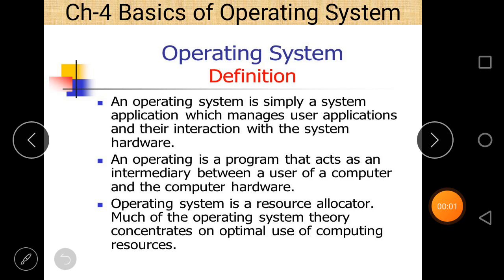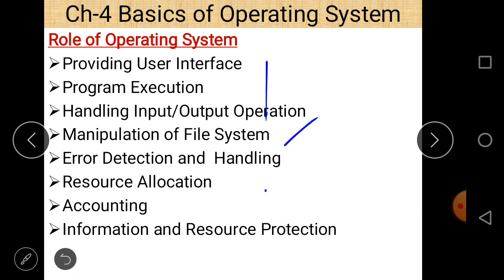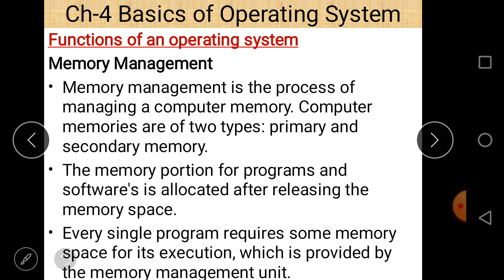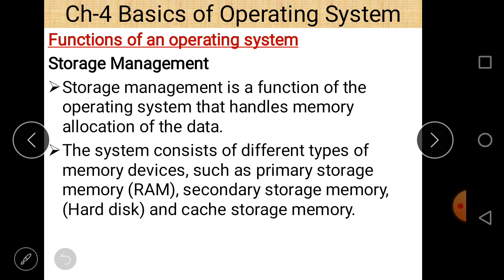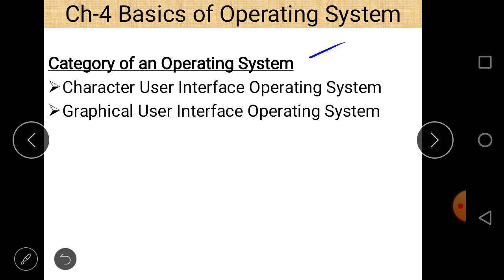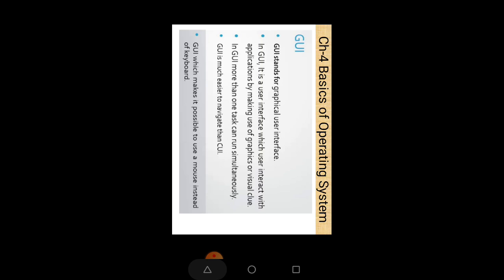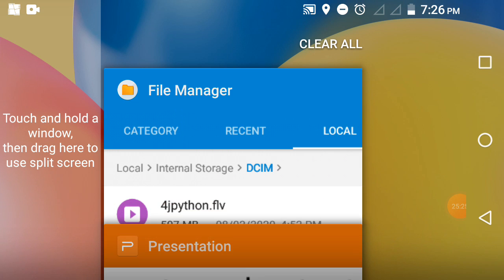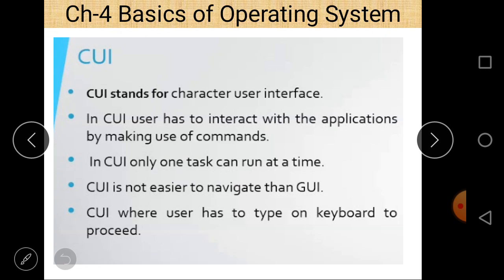Class IX Computer Application 14-12-2020 By Mr. Praveen Singh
Class IX Computer Application  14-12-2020 By Mr. Praveen Singh  Ch- Operating System